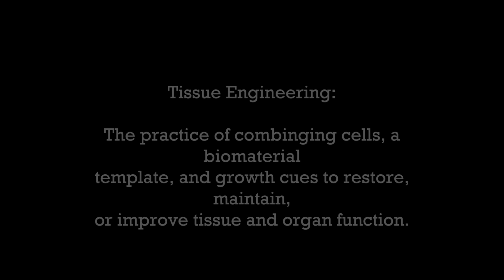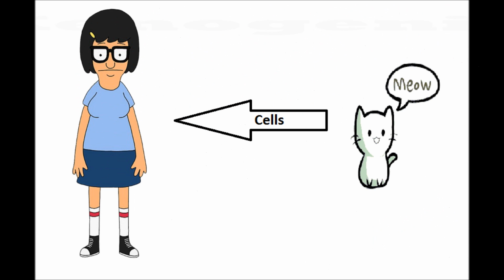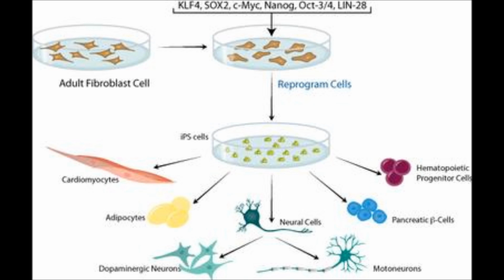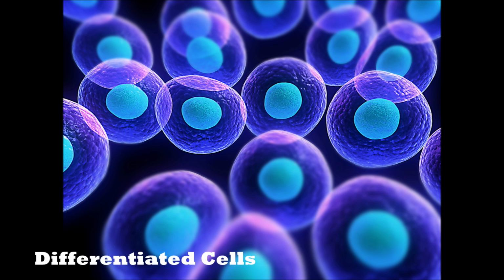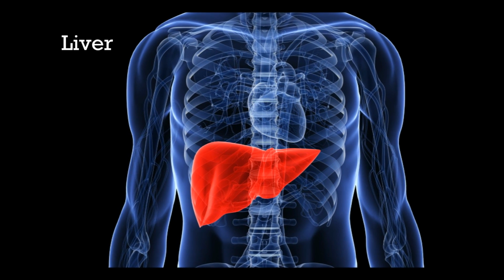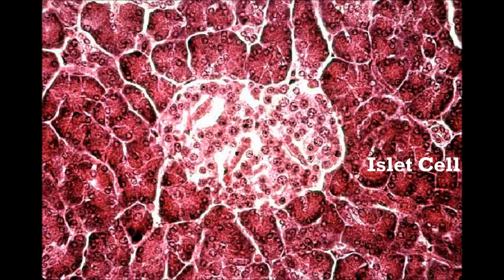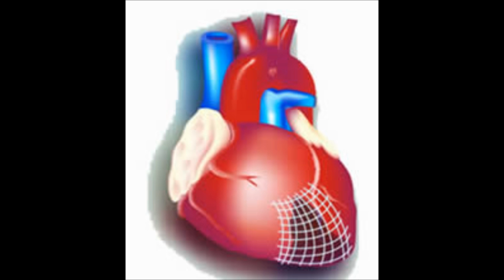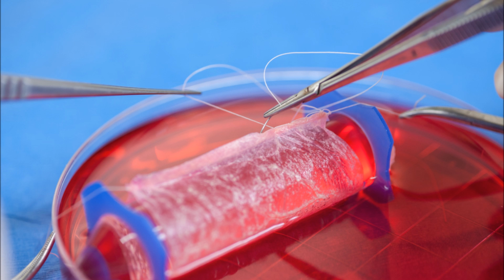A Brief Introduction to Tissue Engineering